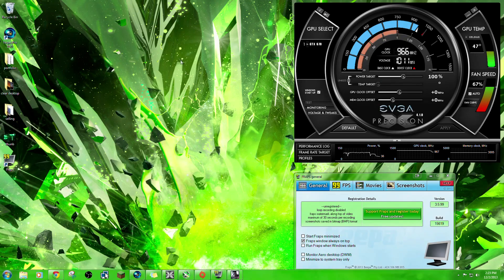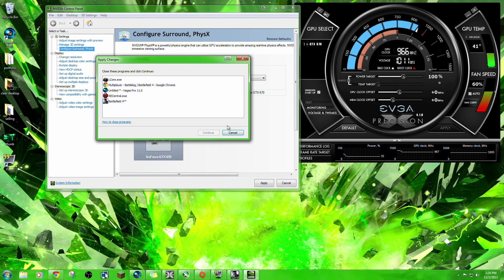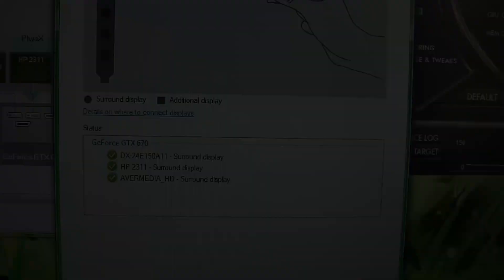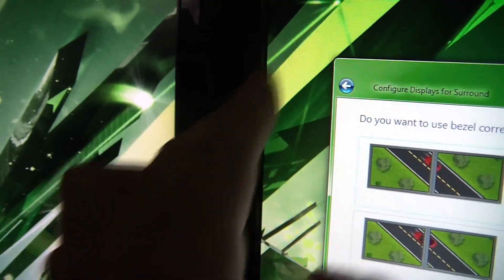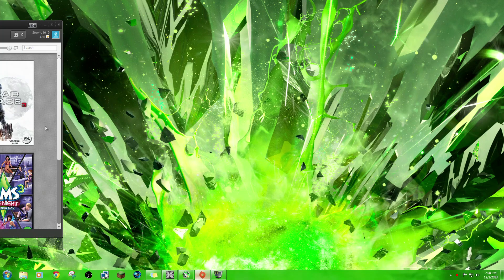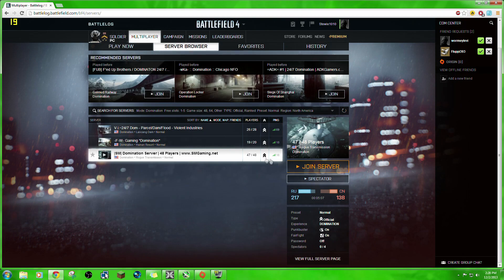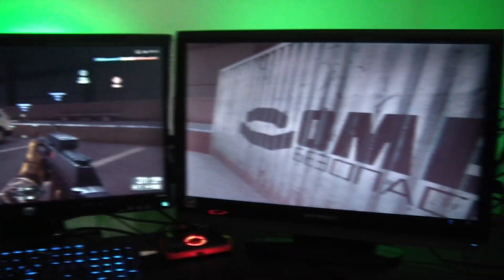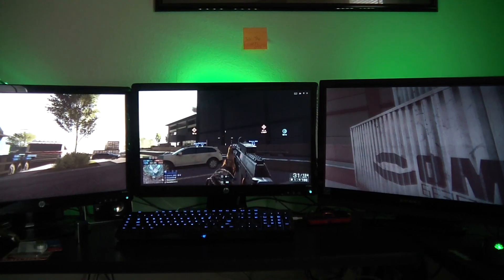Setting up Multi-Monitor Gaming (NVIDIA) (Battlefield 4)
Setting up multi-monitor gaming, specifixcally Three Monitor Gaming, on the NVIDIA graphics cards demonstrated using Battlefield 4.